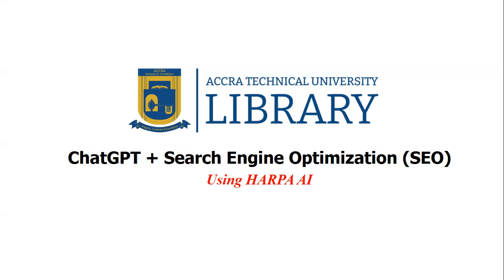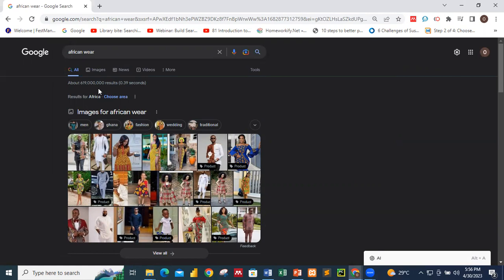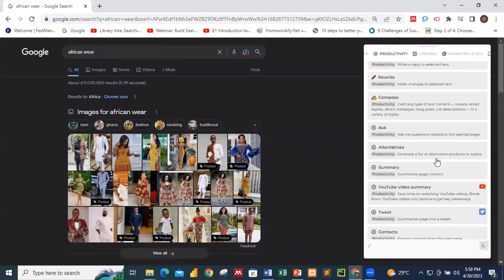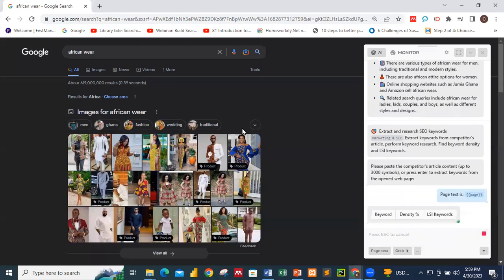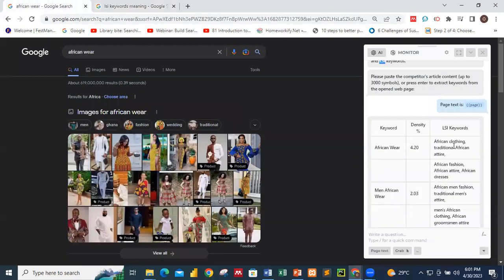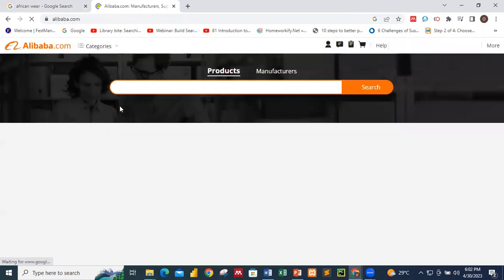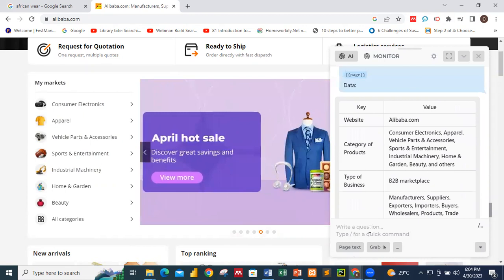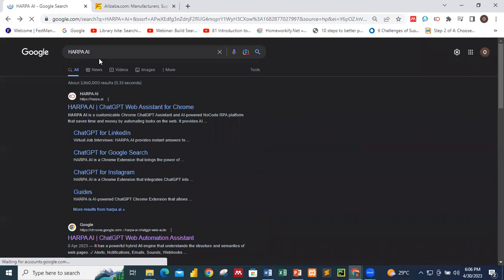ChatGPT + Search Engine Optimization for Market Analytics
This Tutorial covers how businesses can use ChatGPT for Search Engine Optimization for marketanalysis.